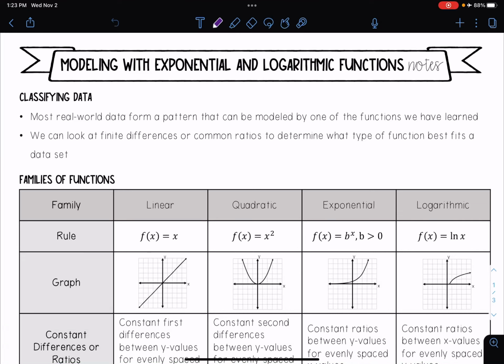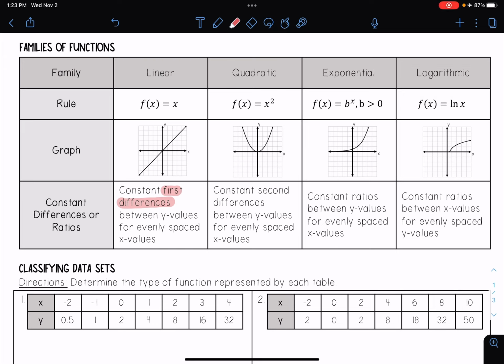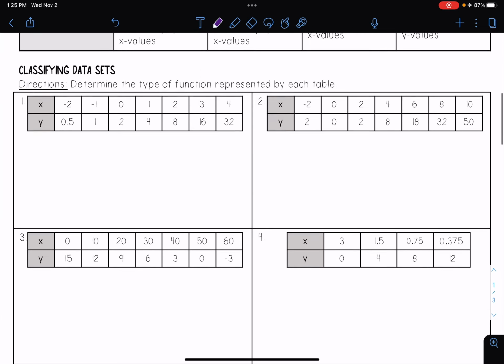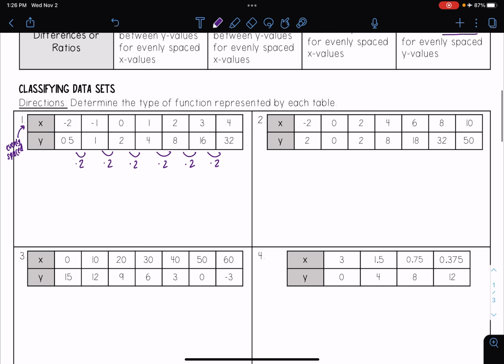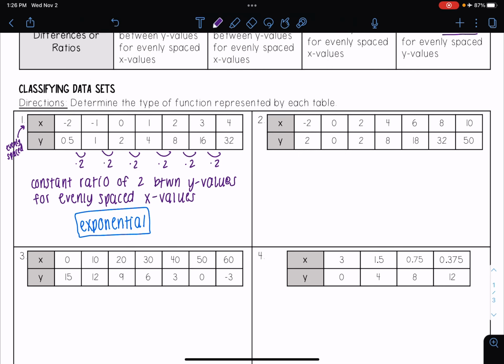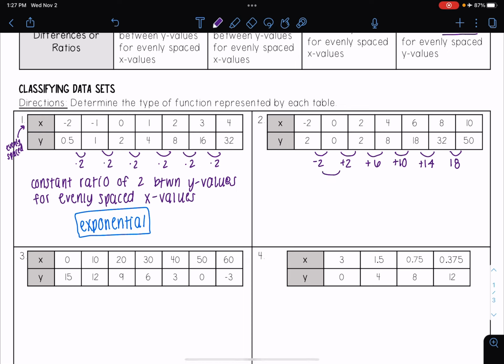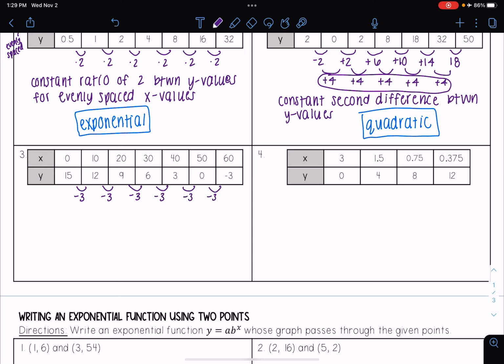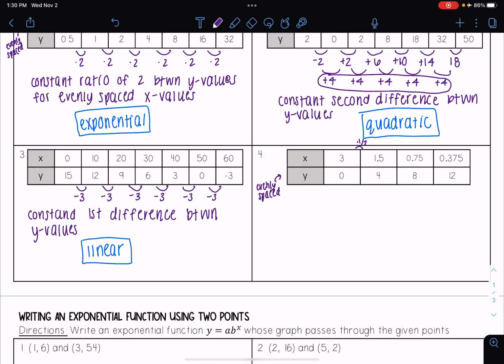Classifying Data Sets